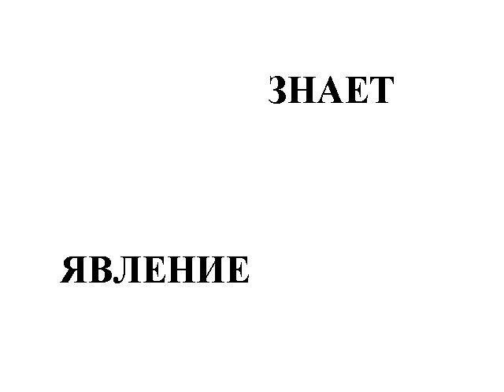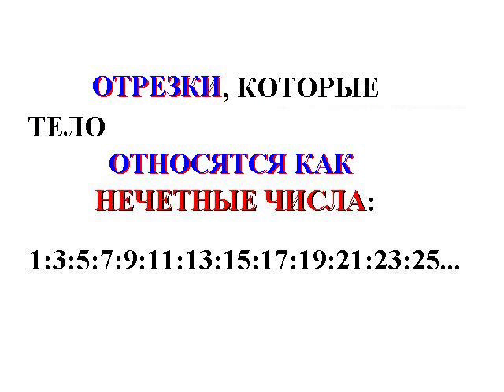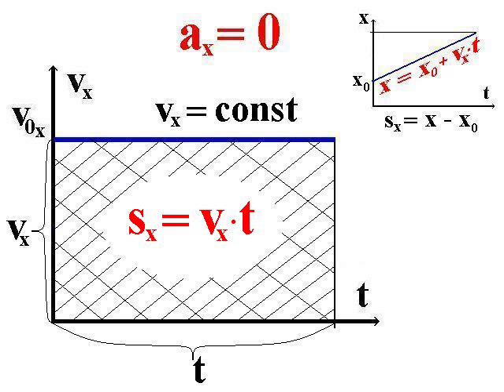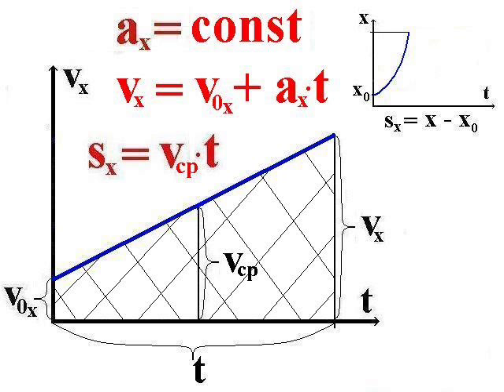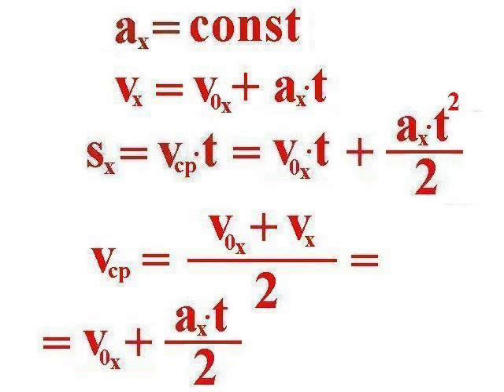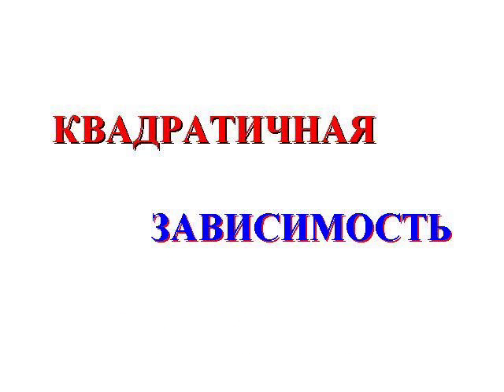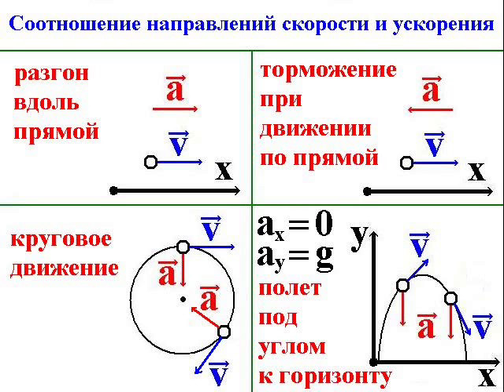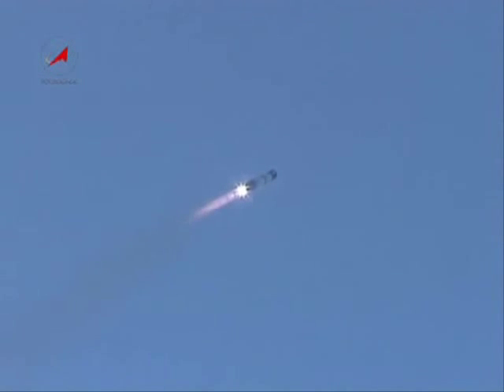Мотивация к физике - параграф 4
Шестое видео